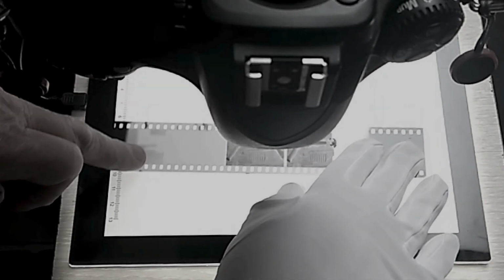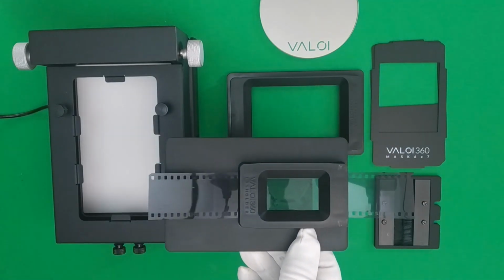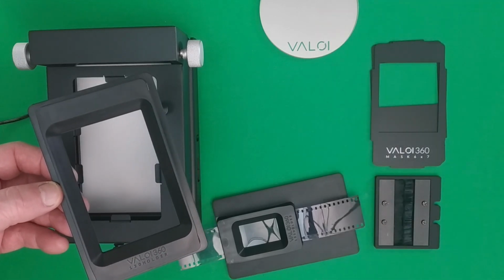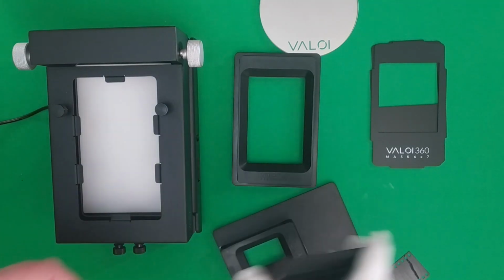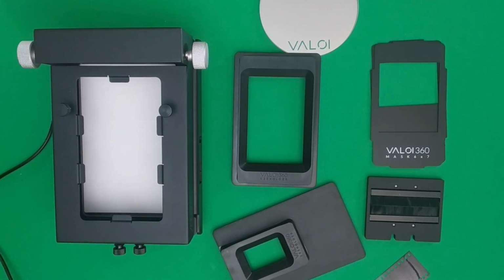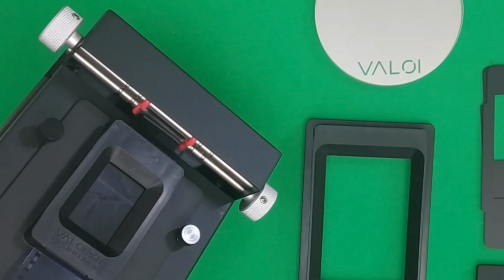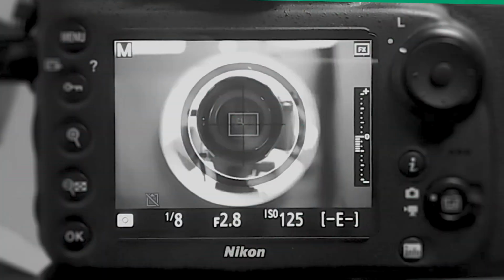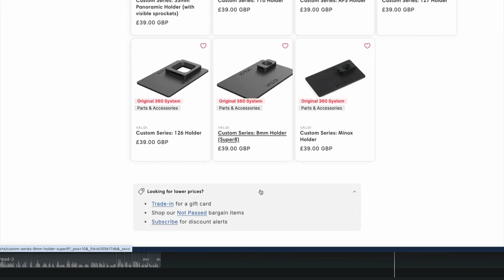Valoi 360 Camera DSLR Scanning 35mm And 120 Holder And Advancer System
I would like to show you an overview of the Valoi 360 DSLR Camera Scanning Kit, including the Valoi 360 Advancer, Valoi 35mm and 120 Film Holder and Valoi LED Light Box.

Timestamps
0:10 Valoi 360 Introduction
1:28 Valoi 360 Scanning Kit Overview
2:46 Valoi 360 35mm Holder
5:19 Valoi 360 120 Film Holder
6:47 Valoi 360 120 Film Holder Masks
8:47 Valoi 360  Advancer Duster Unit
10:51 Valoi 360  Advancer Unit
12:28 Valoi 360  LED Light Panel
16:33 Valoi 360  Advancer Rollers
20:30 Valoi 360  Mirror
21:54 Valoi 360  Advancer Adjustable Feet
22:36 Valoi 360  Outro

Your contributions help me make these learning videos.